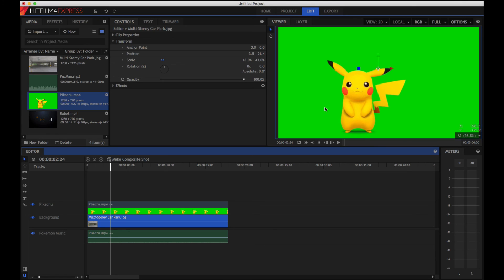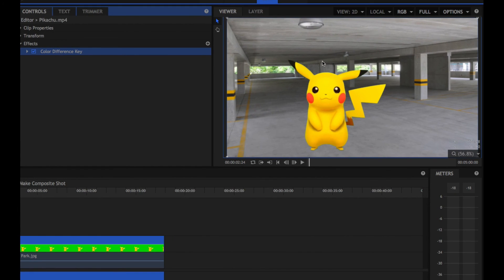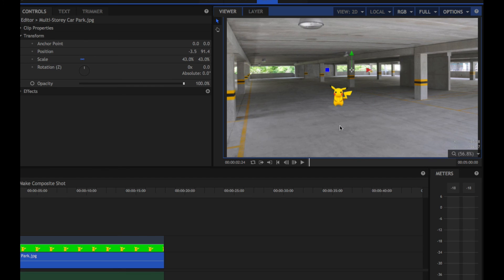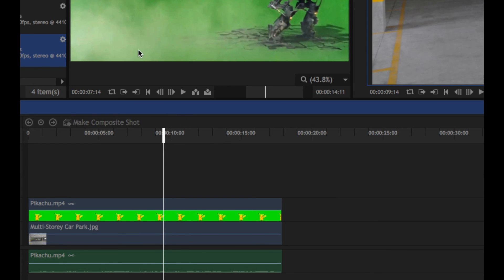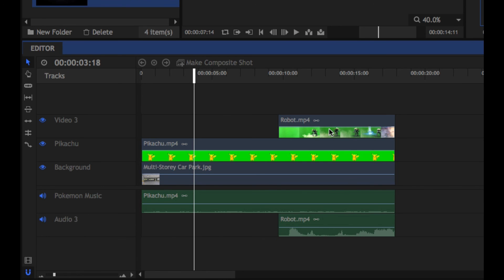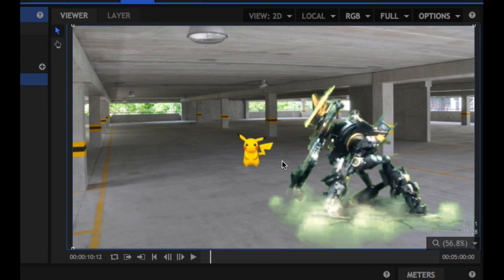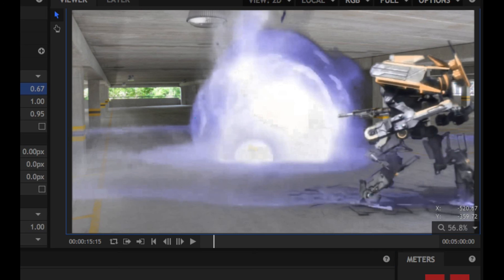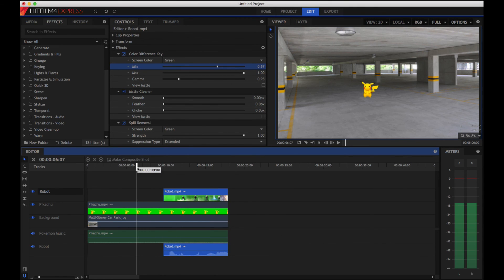HitFilm Express - 3 - Chroma-Key Compositing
Using chroma-key compositing (‘green screening’) to overlay and combine one video clip with another